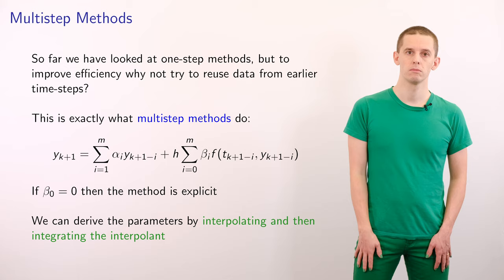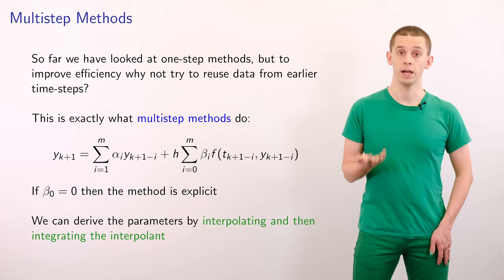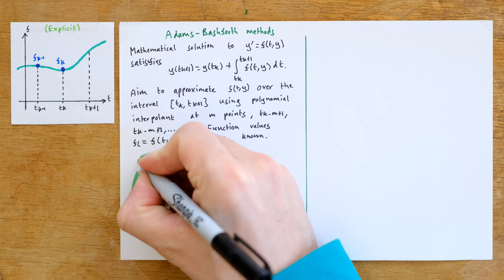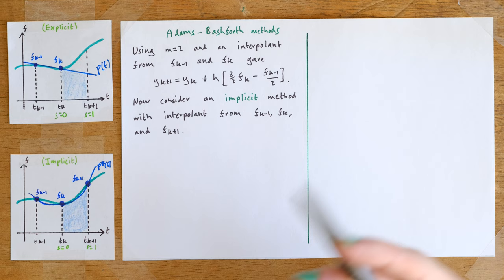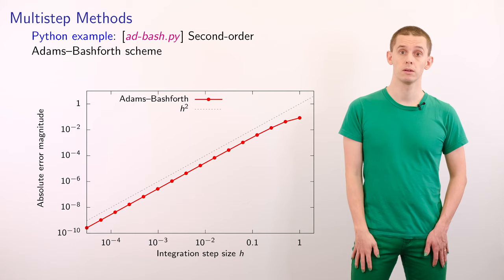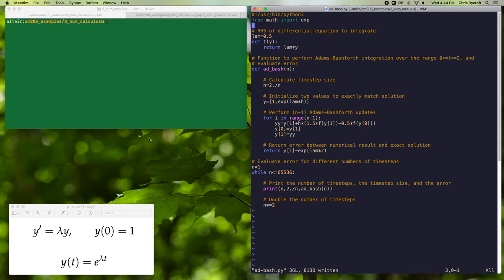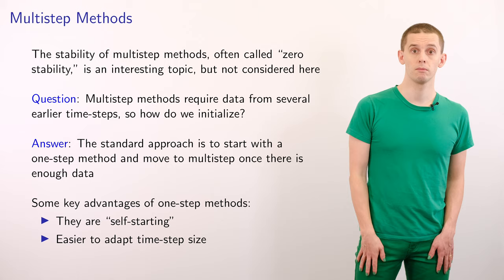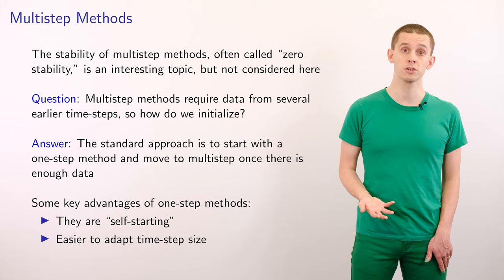Harvard AM205 video 3.14 - Multistep methods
Harvard Applied Math 205 is a graduate-level course on scientific computing and numerical methods. This video introduces multistep methods for integrating ODE initial value problems. Second-order explicit and third-order implicit Adams–Bashforth methods are derived, and a computer demo of the former is provided.